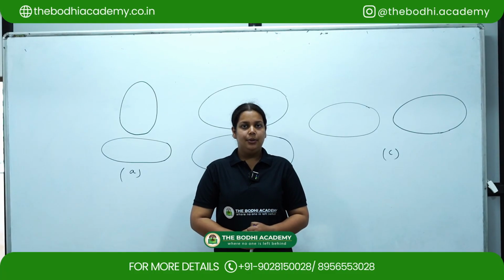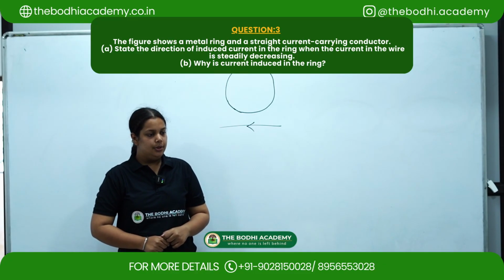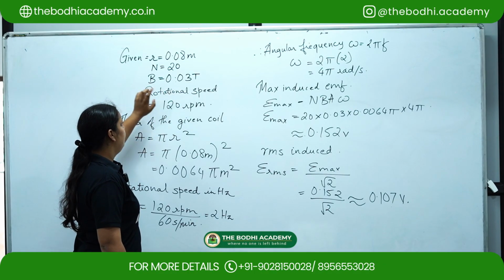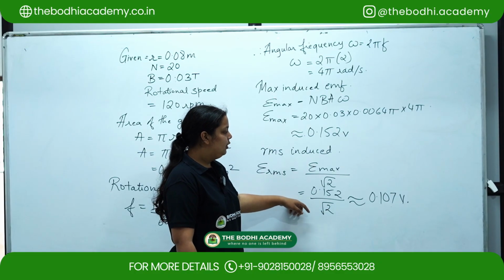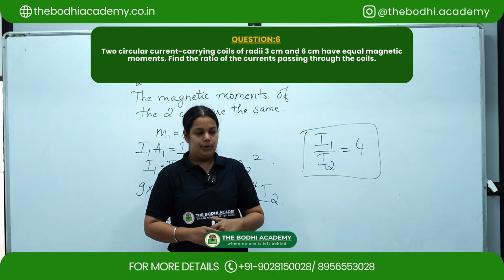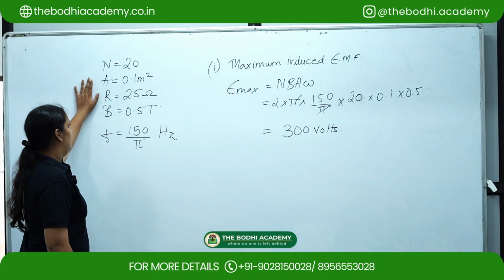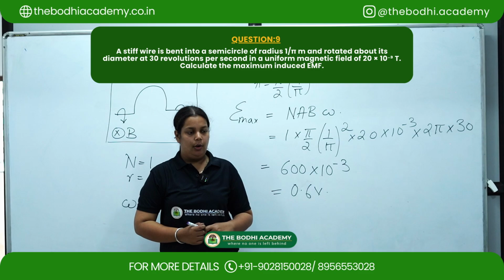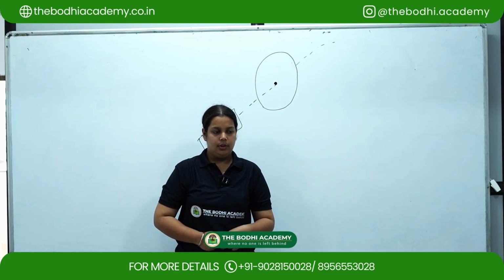Goa Board Class 12 Physics || Electromagnetic Induction || Important PYQs & Solutions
Class 12 Goa Board Physics – Electromagnetic Induction (Important PYQs).

This video focuses on the chapter Electromagnetic Induction and covers important Previous Year Questions with clear explanations of magnetic flux, Faraday’s laws, Lenz’s law, induced EMF, self and mutual induction, eddy currents, and exam-oriented numericals and derivations.

Perfect for Goa Board Science students preparing for HSSC Class 12 Physics exams.

📍 Panjim, Goa